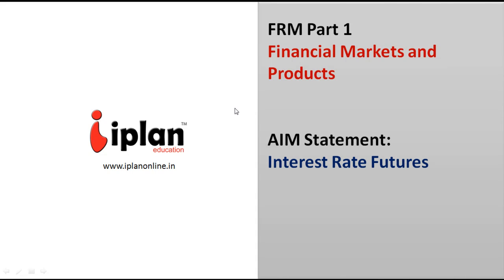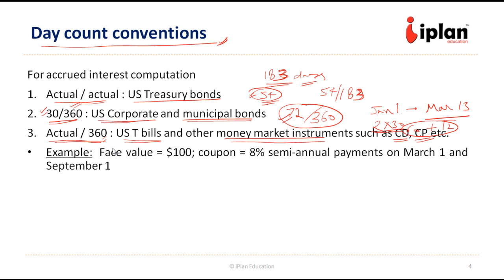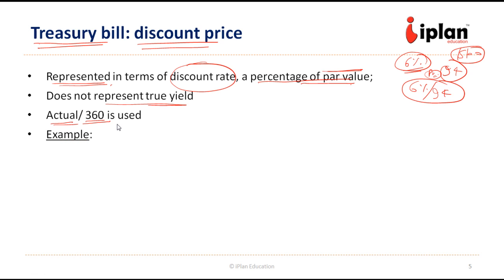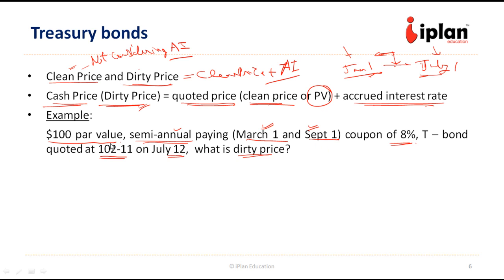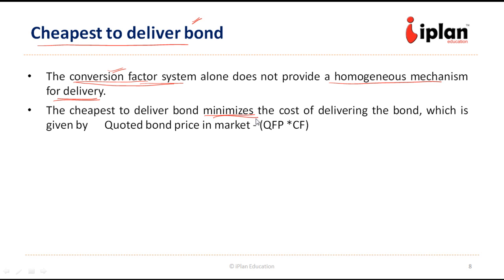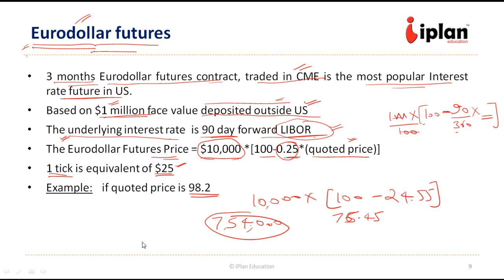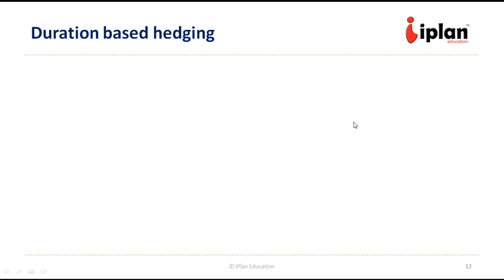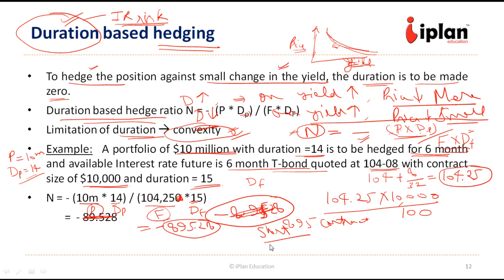FRM Level 1 Financial Market and Products - Interest Rate Futures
FRM Part 1 or the FRM Level 1 Financial Market and Products -  Interest Rate Futures

Instructor: Abhishek Sharma, IRS, CFA, FRM, MBA from IISC, Bangalore

Understand the basic concept of Interest Rate Futures and interest rate swap from FRM Part 1 curriculum. You may find it difficult if you have covered previous chapters.

You can watch our free playlist on FRM level 1 lectures